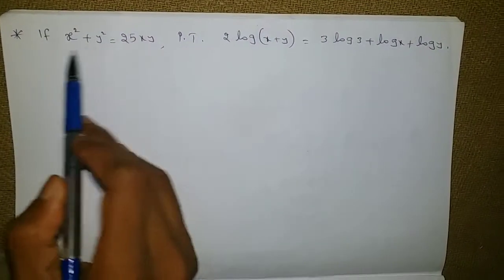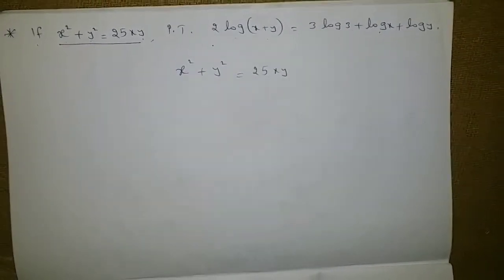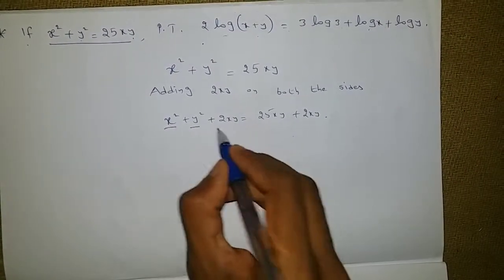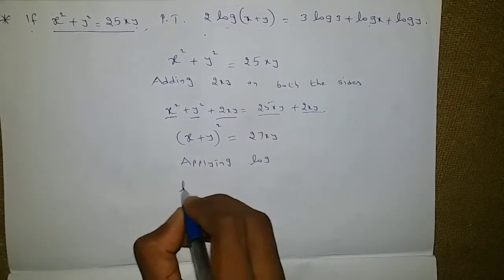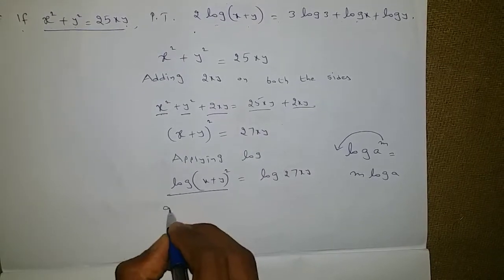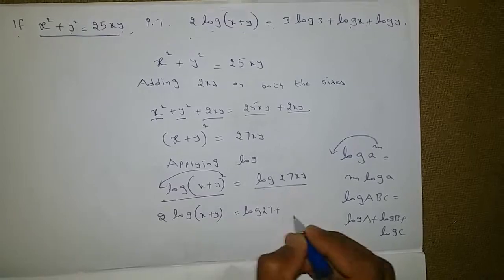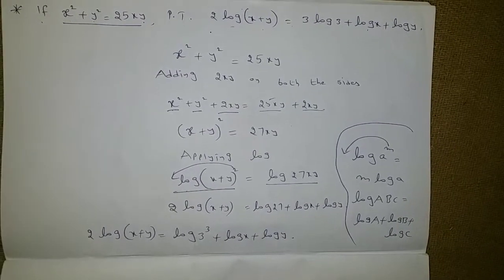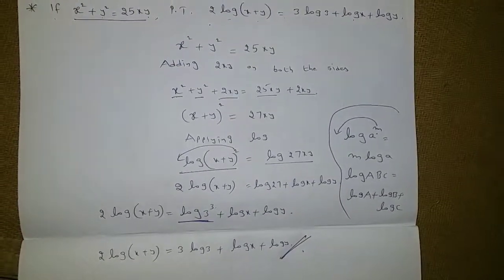Class 10 REAL NUMBERS mathematics if x2 + y2 = 25xy then prove 2log (x +y) = 3log3 + log x + log y